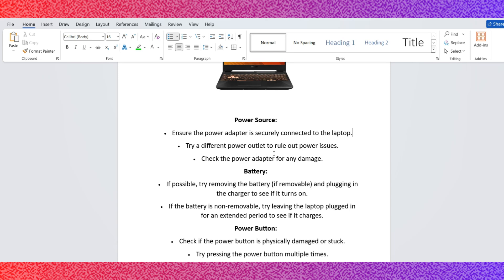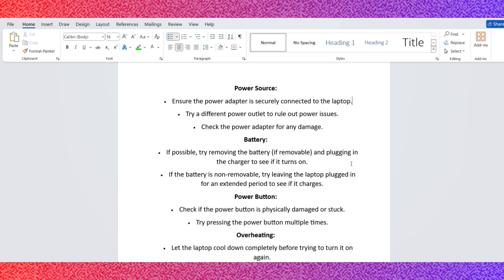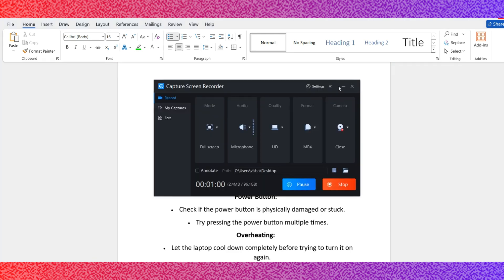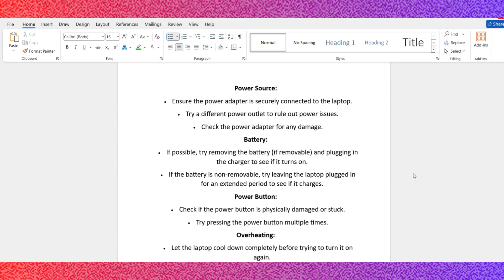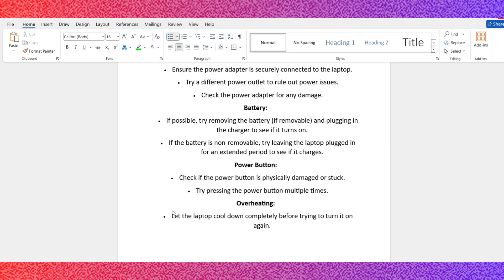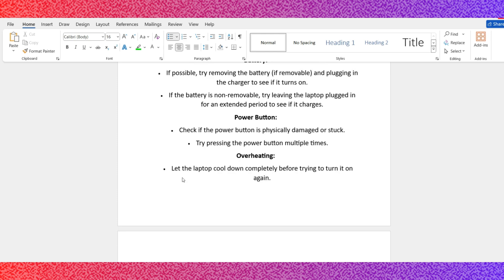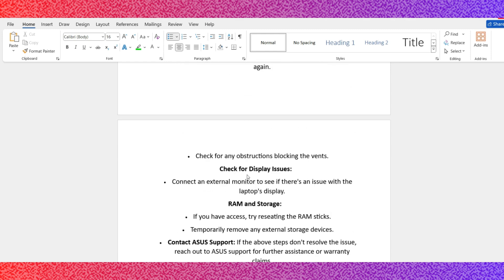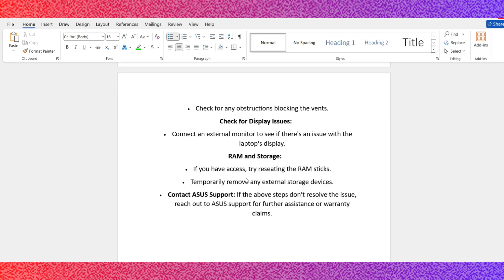How to Fix Asus TUF Gaming A15 Not Turning On